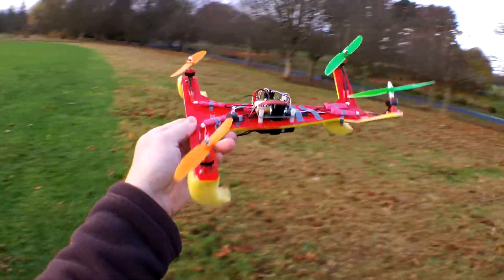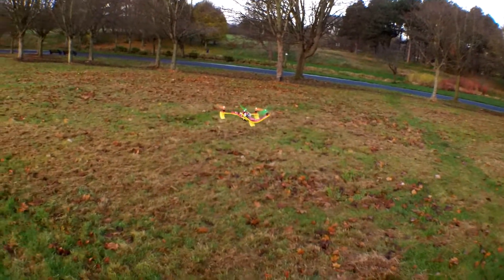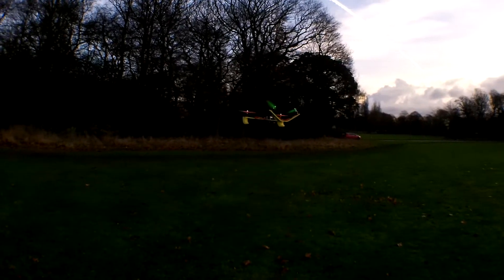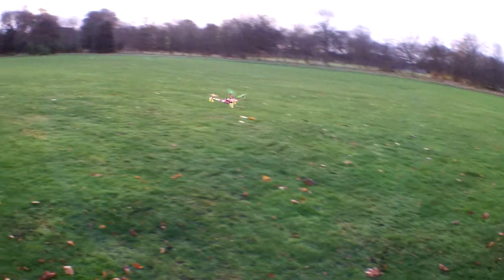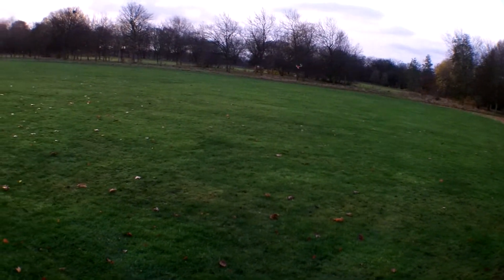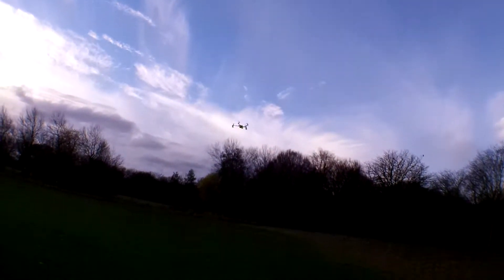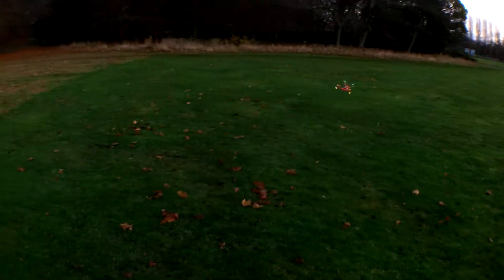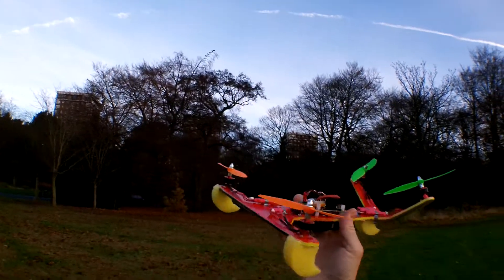MinI Voomer with 1811-3800KV motors test outdoors